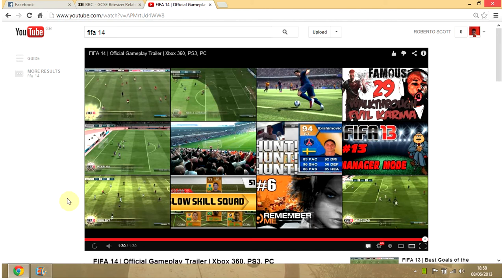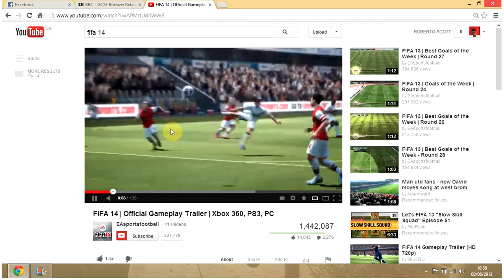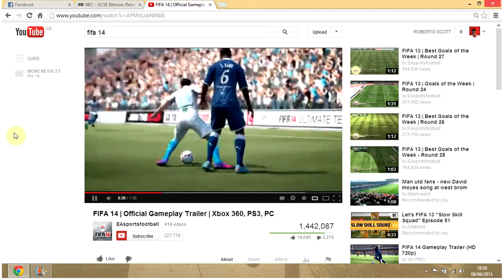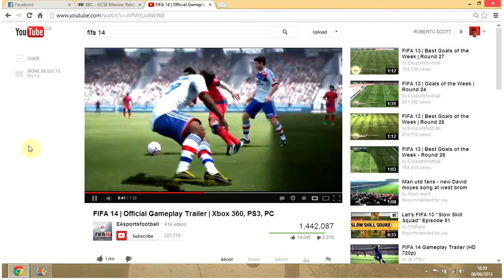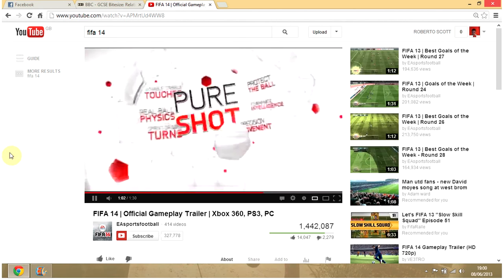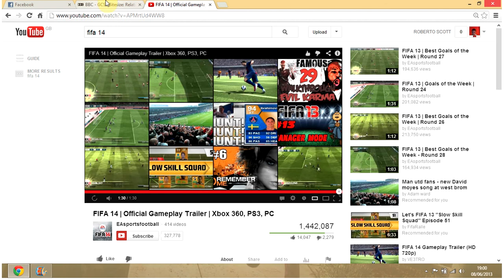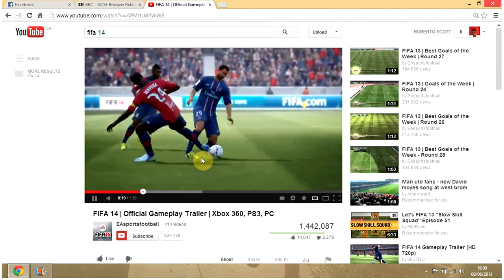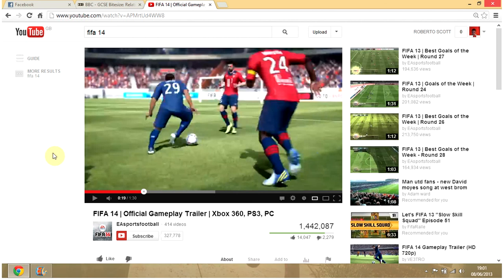Fifa 14 Trailer Breakdown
Breakdown of the fifa 14 trailer